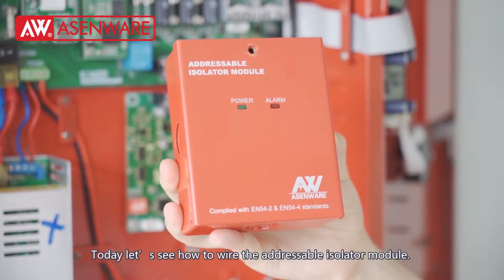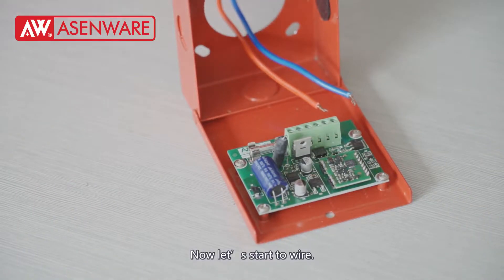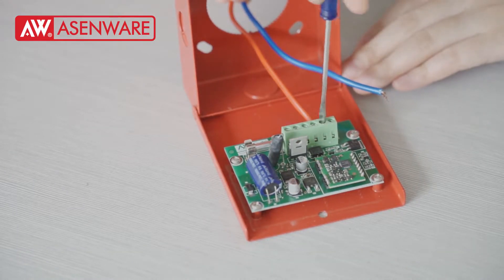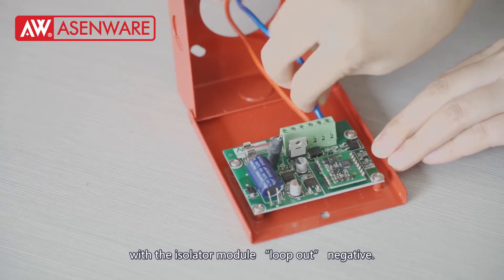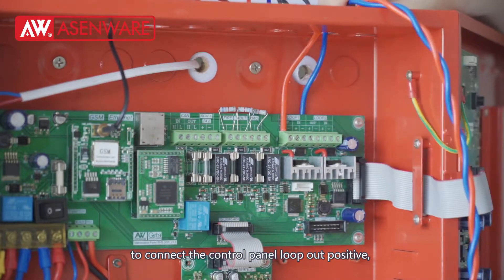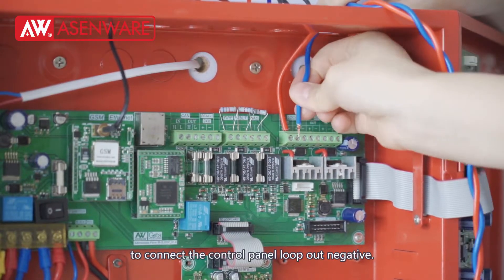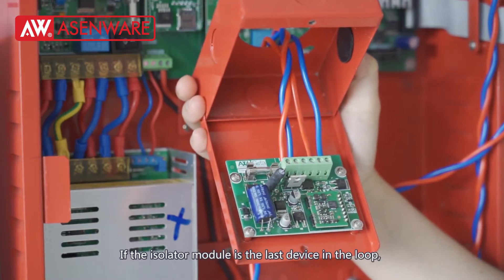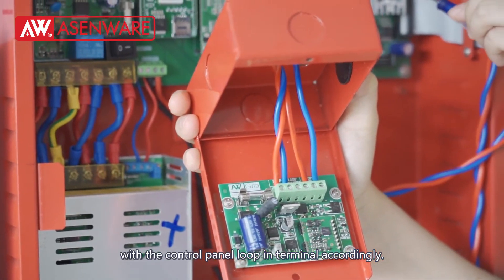How To Wire Addressable Isolator Module To Addressable Fire Alarm Control Panel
In This Video Asenware Fire Alarm System Technician Shows How To Wire Addressable Isolator Module AW-D114 To Addressable Fire Alarm Control Panel

How To Wire Addressable Annuciator To Addressable Fire Alarm Control Panel